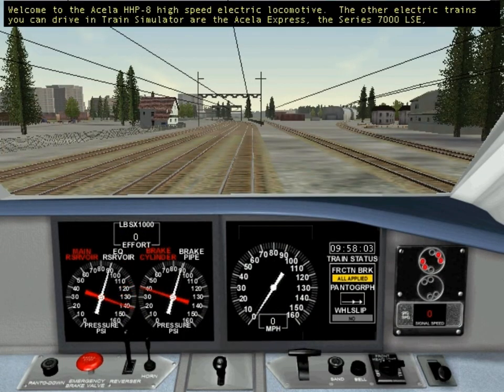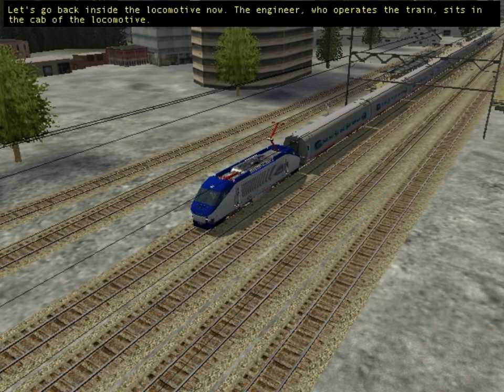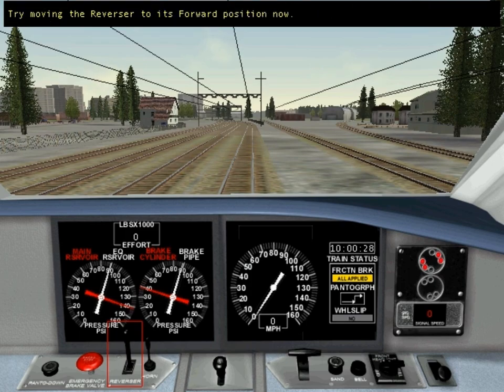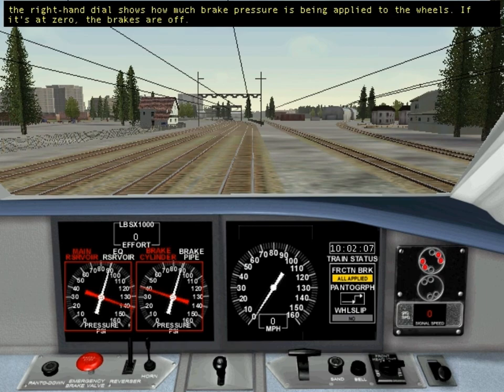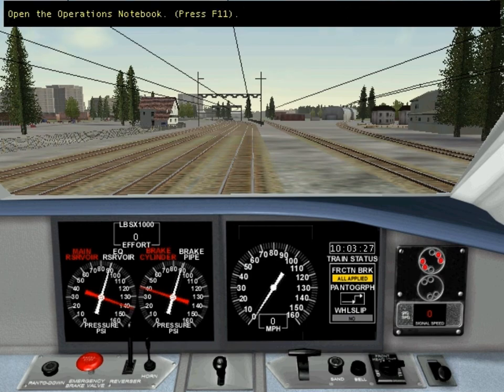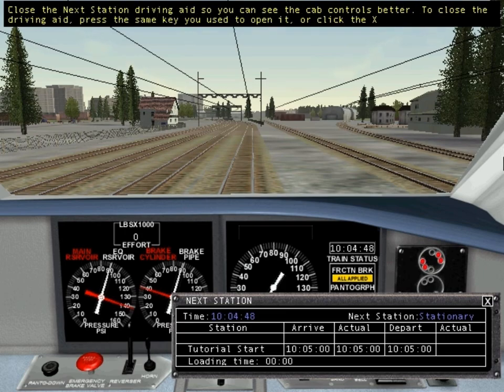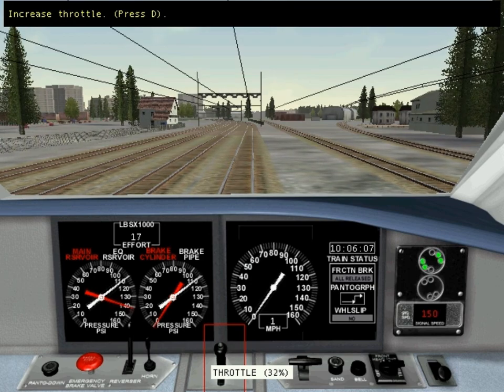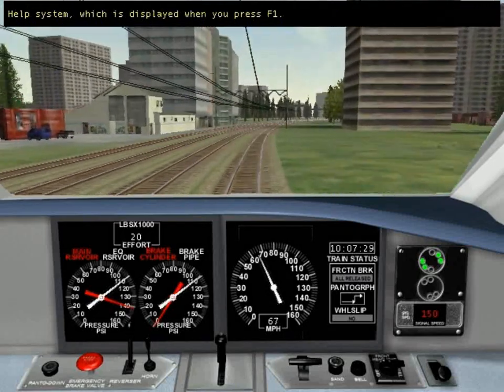Microsoft Train Simulator - Tutorial 1: Electric (Getting Started)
There's only three tutorials in the tutorial section of this train simulation game to play through, with spoken dialogue in them. This one involves the Amtrak Acela HHP-8 electric locomotive. Enjoy!